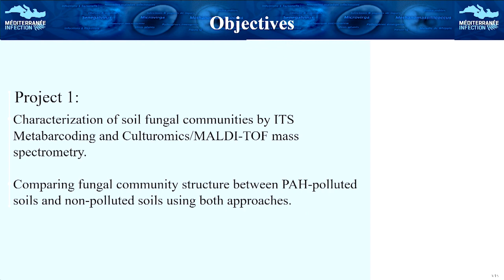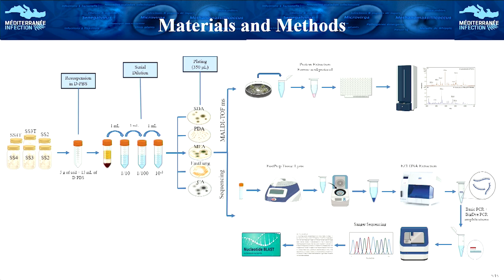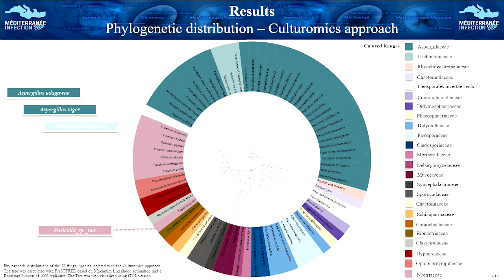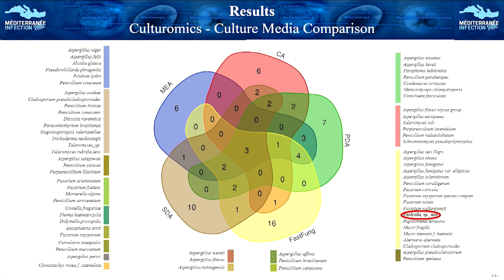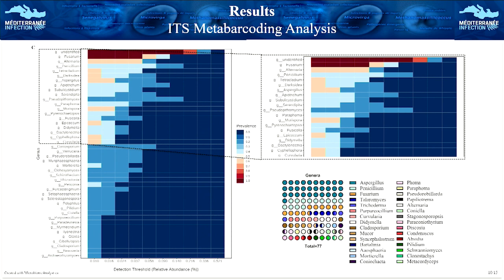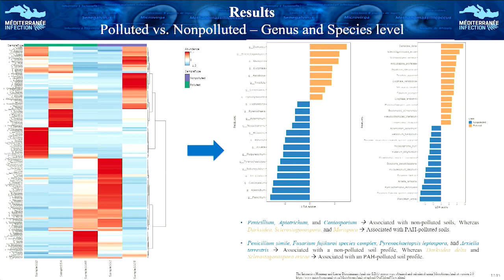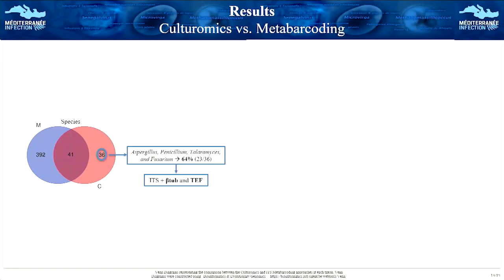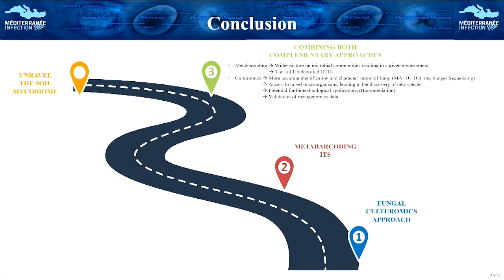ELIAS Charbel: Development of a novel approach involving culturomics coupled to MALDI ...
Development of a novel approach involving culturomics coupled to MALDI - TOF mass spectrometry for the characterization of soil fungal communities and comparison to metabarcoding analysis.

Charbel Elias, Laure Malleret, Stéphane Ranque
LCE, VITROME, FRANCE

Fungi are key actors in soil ecology and emerge as potential bioremediation agents. Yet, knowledge regarding soil fungal diversity and community structure remains relatively scarce. This gap is partly due to both extended fungal diversity and limitations of current fungal identification methods. While classical microbiology methods are inadequate in a high-throughput laboratory workflow, metagenomics, which is the current approach used in environmental sciences, is limited by within-fungal species genetic heterogeneity, the relatively high proportion of unidentified nucleotide sequences obtained from fungi that are absent from the reference nucleotide databases, and the detection of nucleotide sequences obtained from "non-viable" species. Culturomics is a high-throughput microorganisms' culture method, coupled to Matrix Assisted Laser Desorption Ionization - Time of Flight mass spectrometry (MALDI – TOF MS), that aims to comprehensively identify strains or species in biological samples. Initially applied to the study of the human gut bacterial community structure, this approach can be theoretically extended to the analysis of any ecological niche. We aim at applying this pioneering approach in environmental sciences to characterize polluted soil samples fungal community structure.
We analyzed the fungal communities of characterized soil samples contaminated with Polycyclic Aromatic Hydrocarbons (PAHs). Samples were suspended in PBS, diluted, and plated onto five culture media. Fungal colonies were identified via MALDI-TOF MS and/or DNA barcode sequencing. We compared the fungal diversity indices and community structure, assessed via culturomics or ITS metabarcoding.
In total, 49 fungal species were isolated and identified from PAH-contaminated soil samples displaying different pretreatment profiles. The isolated strains belonged to 18 distinct genera of the Ascomycota and Mucoromycota divisions. The species Aspergillus felis, Aspergillus niger, Aspergillus udagawae, and Curvularia inaequalis, were strongly associated with PAH contamination, making them good candidates for remediation processes. In addition, a possible novel species of the genus Mortierella was cultured and identified through this new approach.
These encouraging results establish the proof of concept and validate the feasibility of culturomics-based soil fungal community characterization. Culture–based approaches are central to isolating and characterizing native strains from contaminated sites, with the aim to further assess their bioremediation potential following a nature-inspired engineering strategy. Novel species identified through this approach will extend our MALDI-TOF MS reference spectra database, thus contributing to filling the knowledge gap of the metagenomics approach.